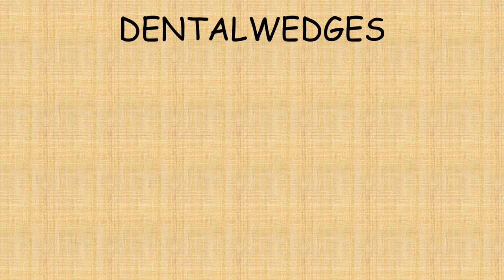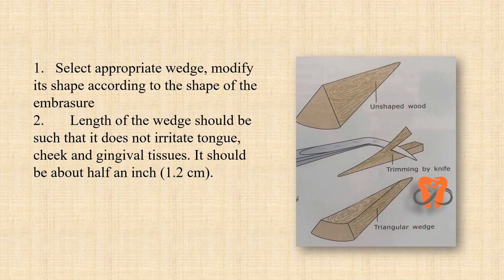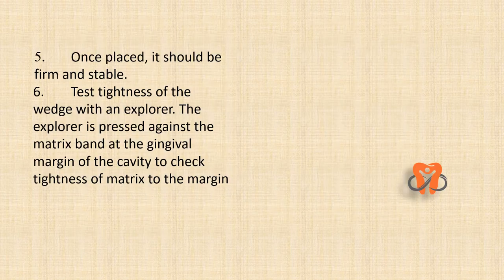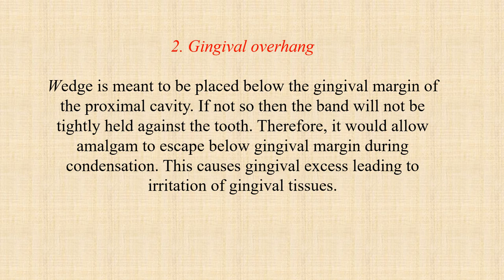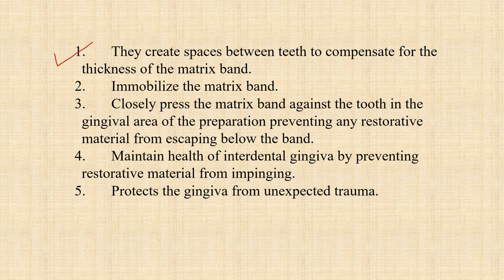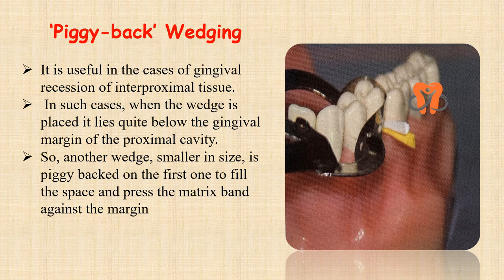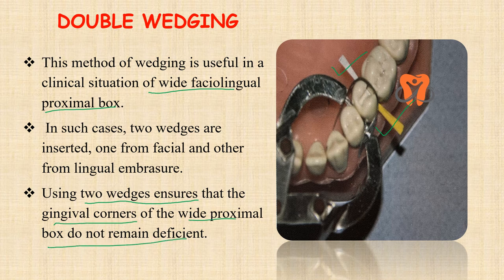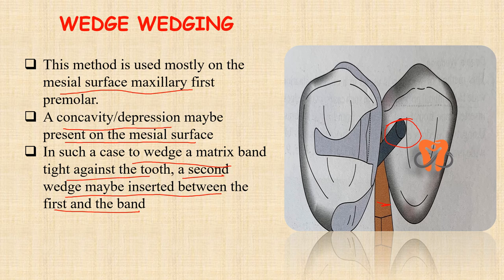Dental Wedges| Matrices & wedges Part 2| Wedge placement |Short notes & viva questions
This video discusses important short notes and viva questions on Dental Wedges- Classification, Method of placement, Functions, Modifications in wedge placements

All information has been taken from
TEXTBOOK OF OPERATIVE DENTISTRY